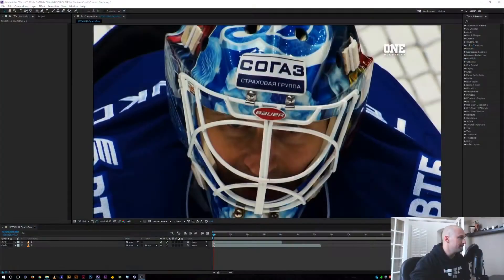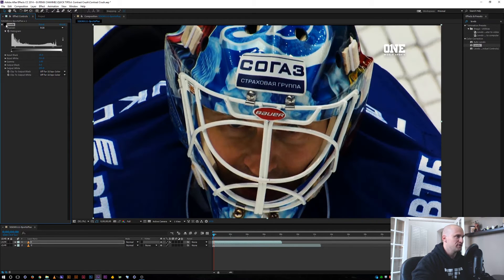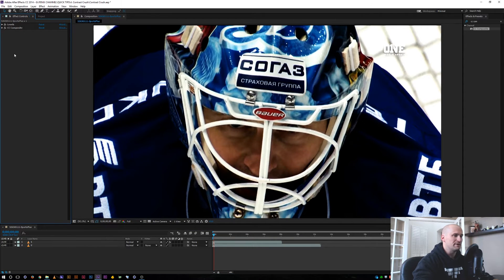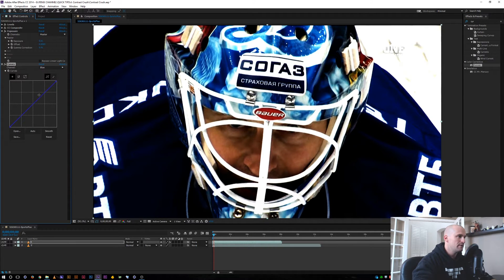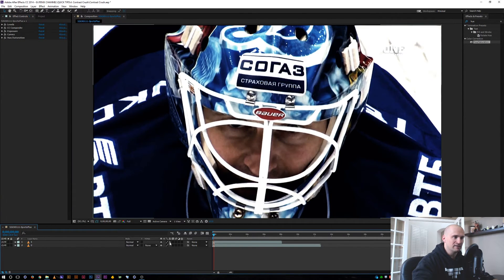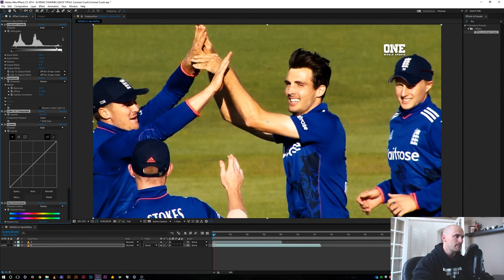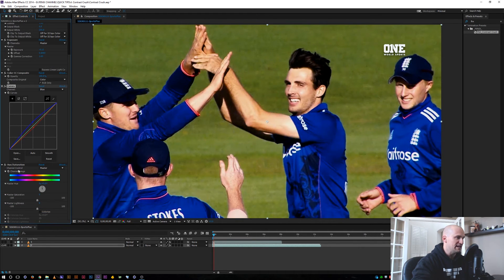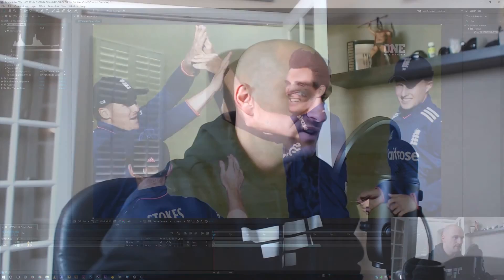High Contrast Grade without Over Saturation [AE Quick Tip]